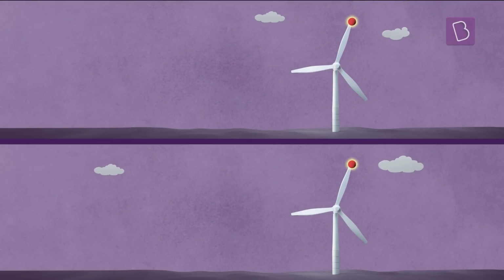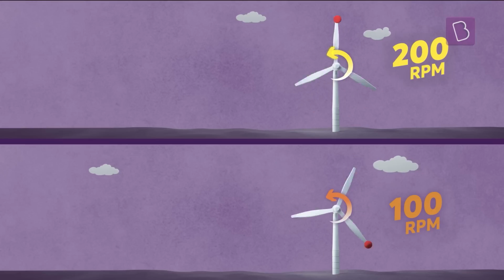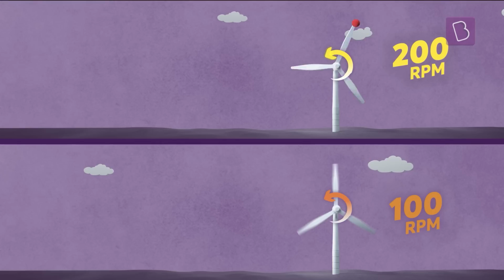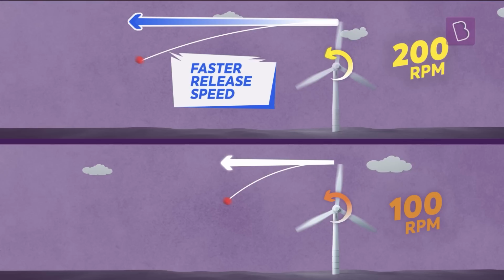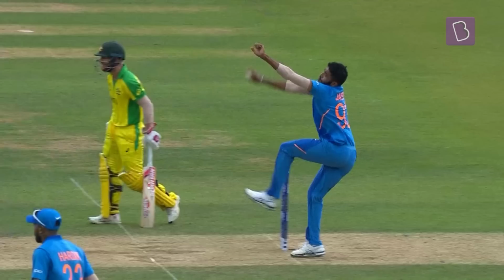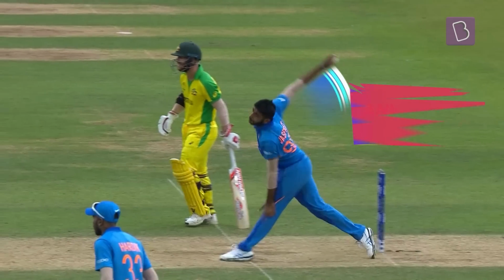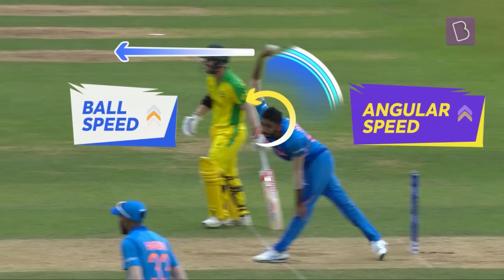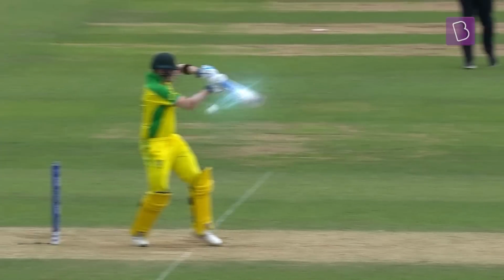The Super Quick-Arm Rotation | Fast Bowling 101 | Ian Bishop | Wicket To Wicket | BYJU’S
Looks and run-ups can be deceiving! That casual strut of a run-up is just a façade. In a snap, you see the forces of physics spin their own tales and tricks of speed that make almost every delivery, an absolute jaffa!

💸 Cash Rewards
🏆 Be an All-India Rank